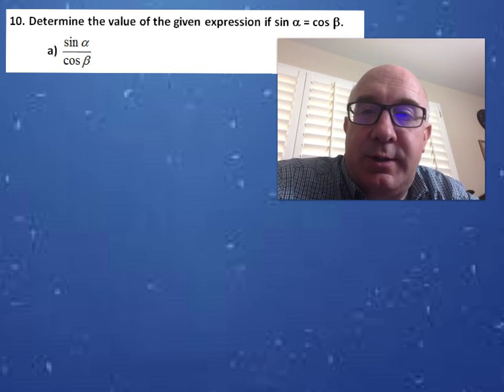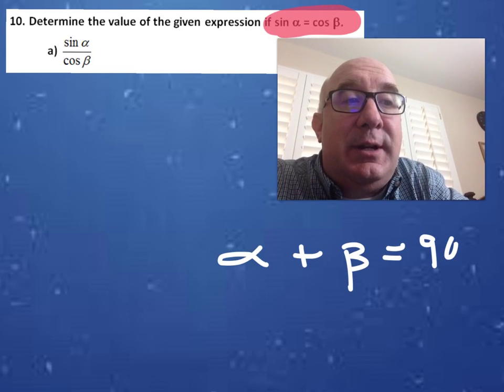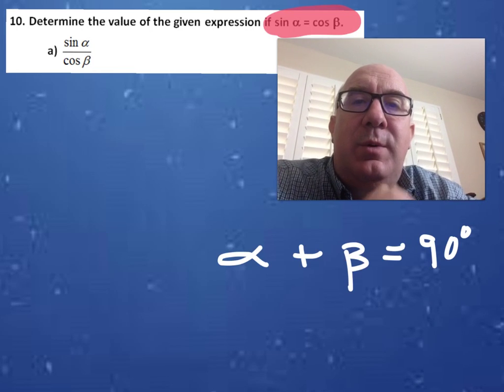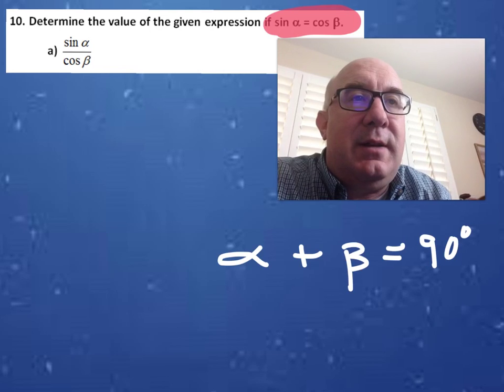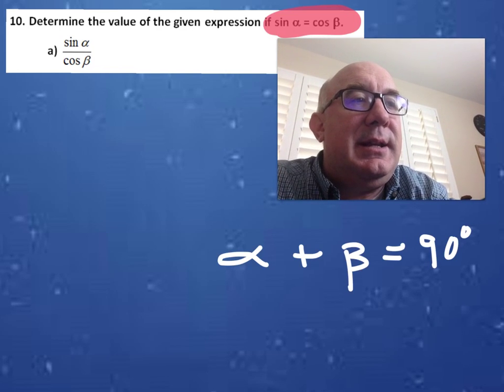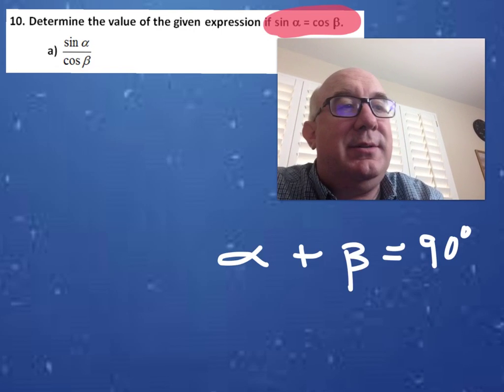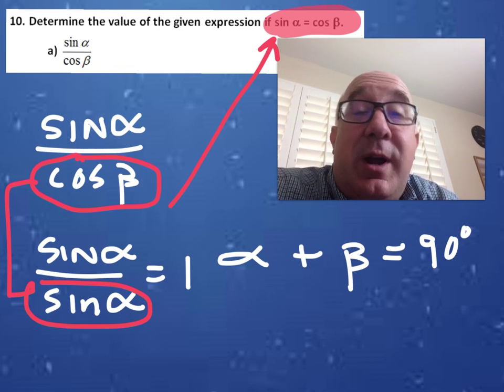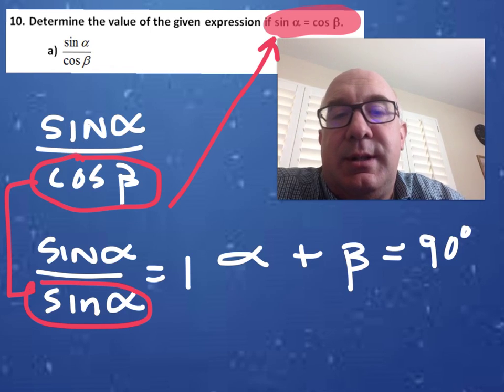G-SRT.C.7 Worksheet #1 - Hint